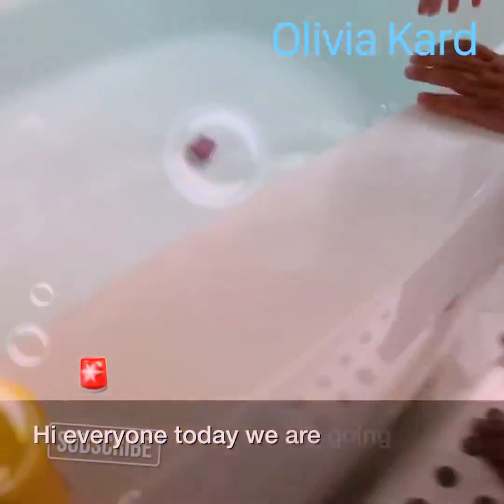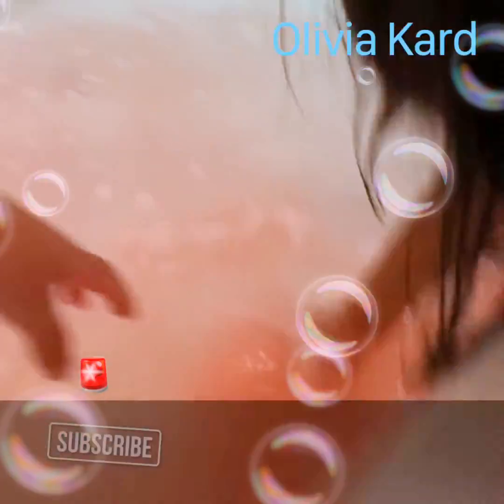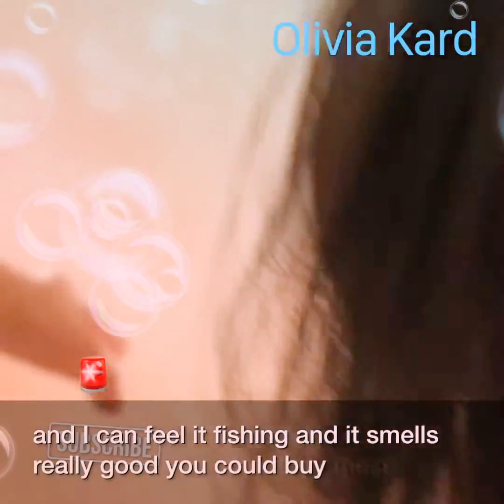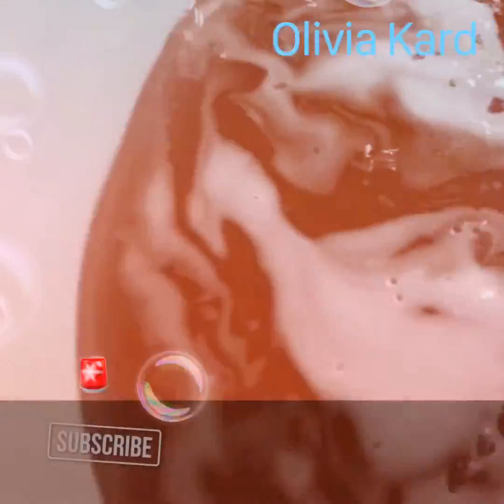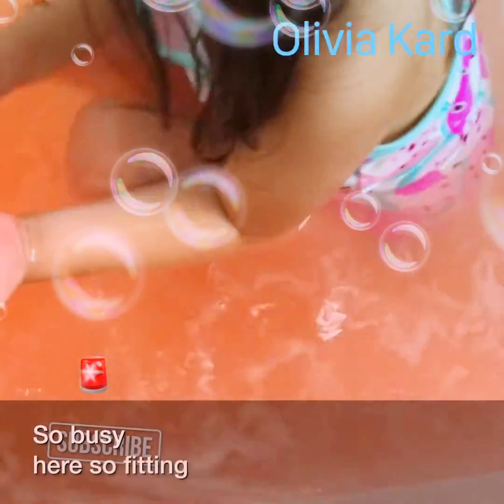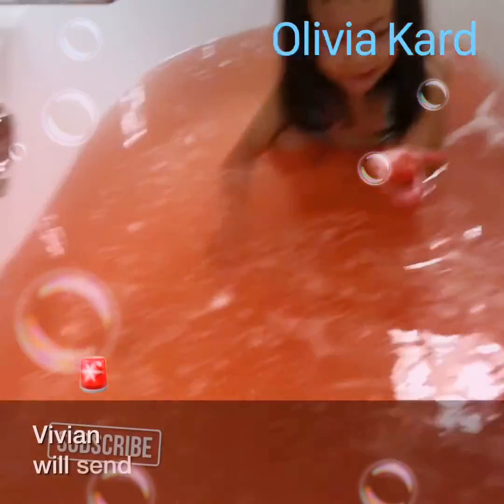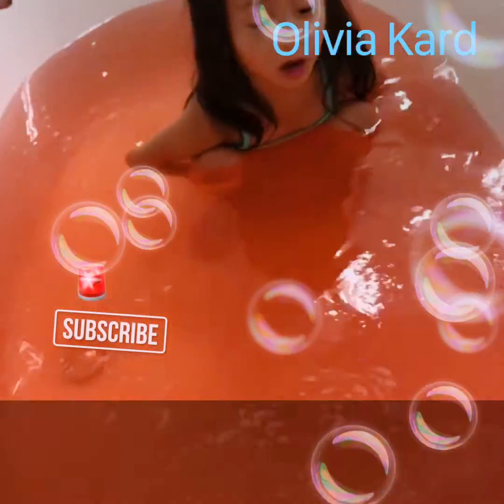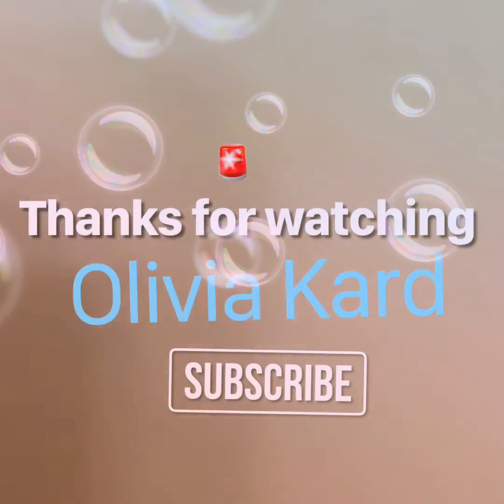Testing our new Bath bomb